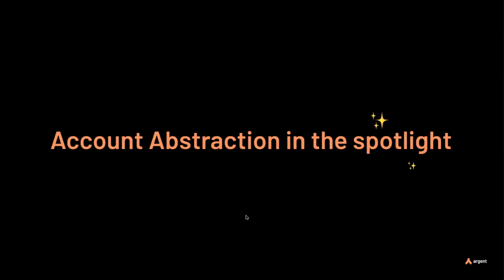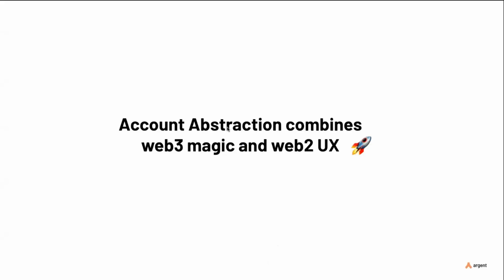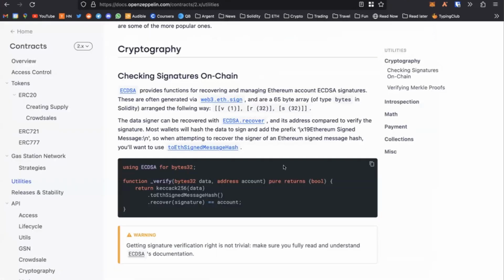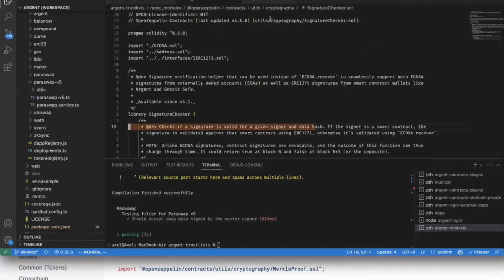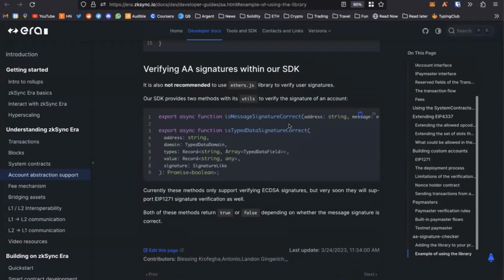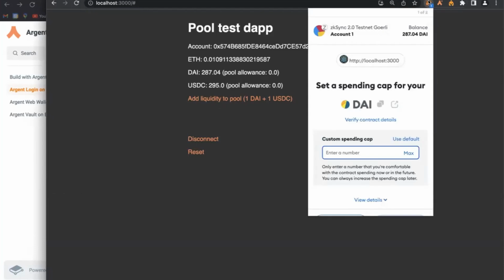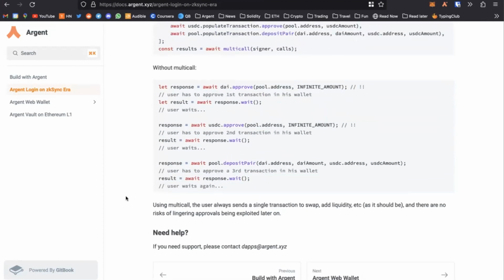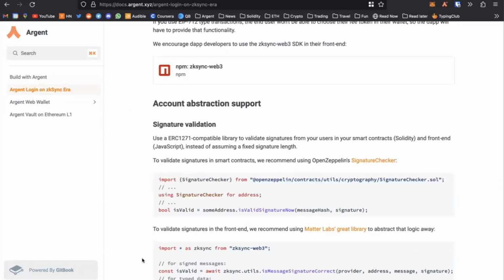How to make your dapp compatible with account abstraction on zkSync Era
With zkSync Era just launched, it is now time to fully harvest the potential of account abstraction!

In this workshop, we concretely demo how to make your dapp compatible with Smart Accounts and we explore together how you can leverage account abstraction to improve your UX and easily onboard new users.